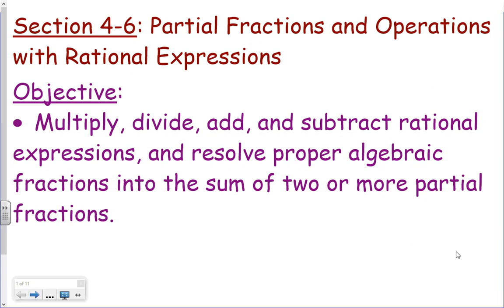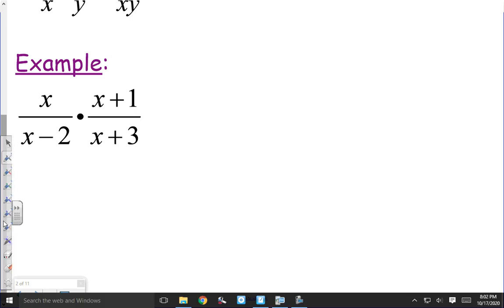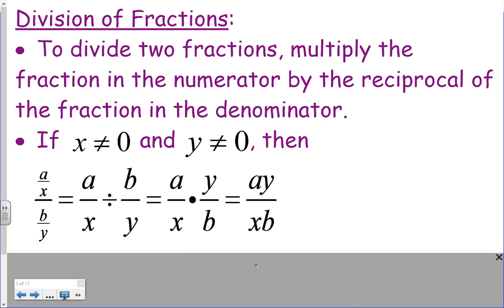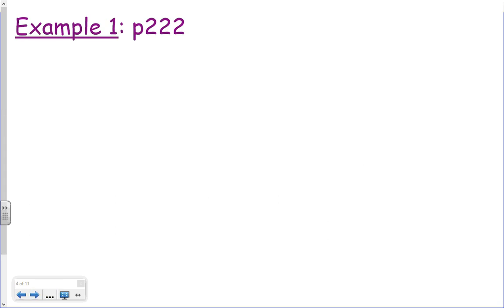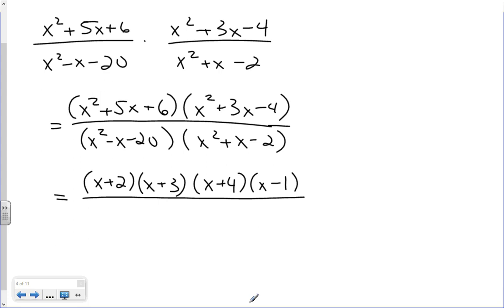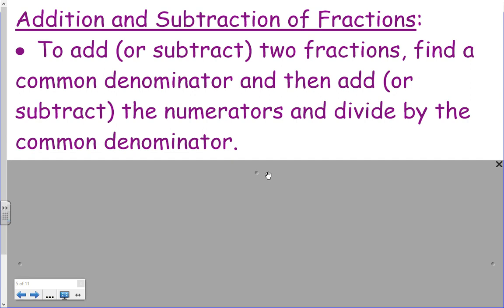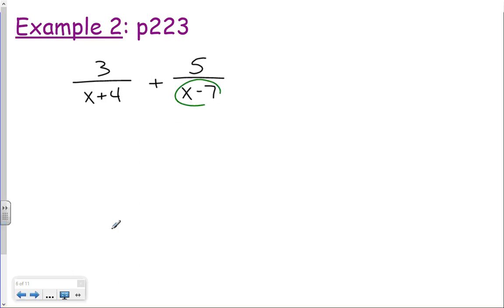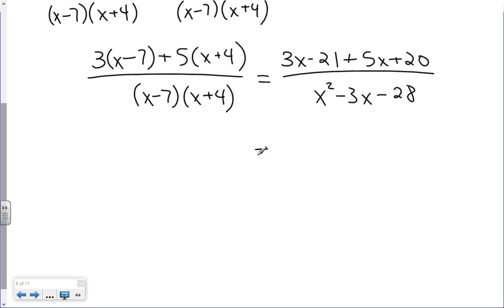AH Precalculus Section 4-6 Part 1 Video